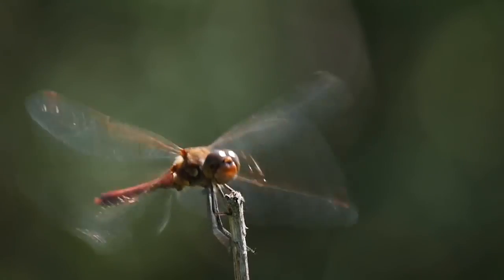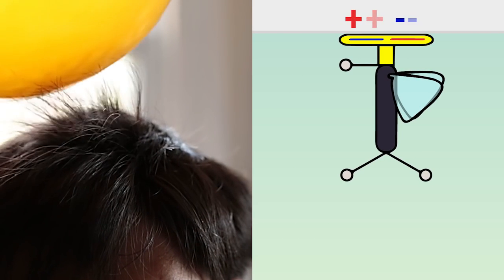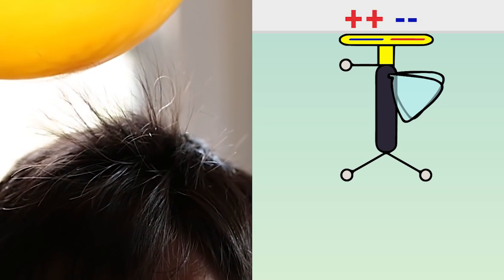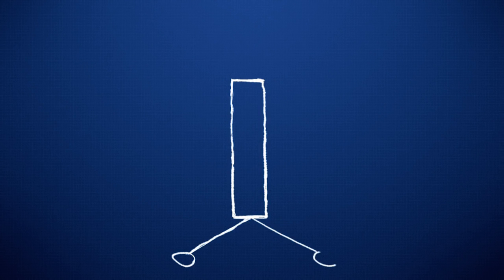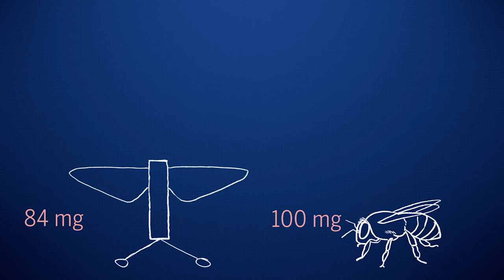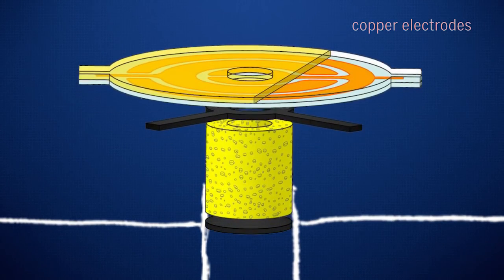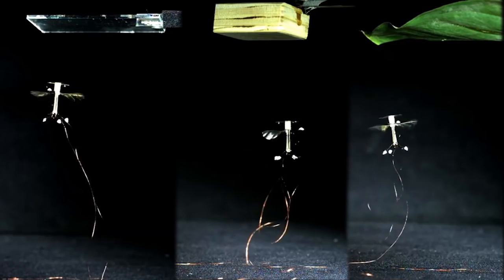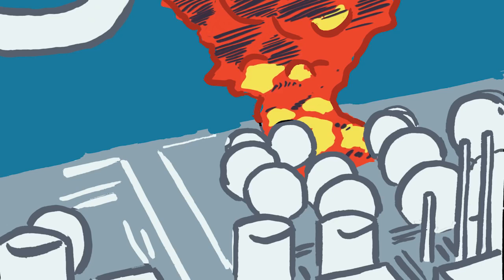Робот-пчела использует статическое электричество для крепления к поверхностям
Разработчики из Гарварда представили миниатюрную роботизированную пчелу. И пчела эта научилась, словно Человек-Паук, прикрепляться к поверхностям. Правда, пауки для крепления используют тысячи маленьких волосков-крючков на своих лапках. А RoboBee пользуется силой статического электричества.